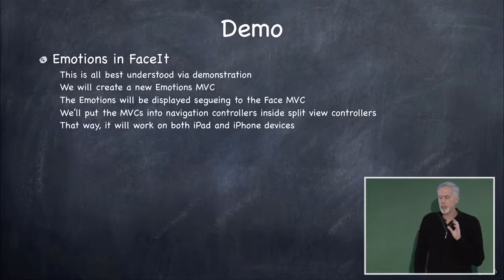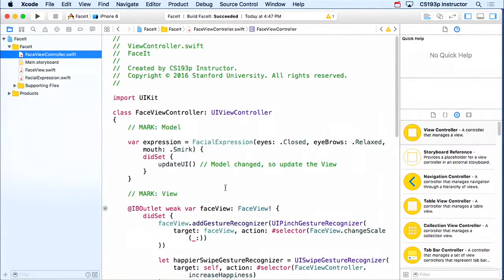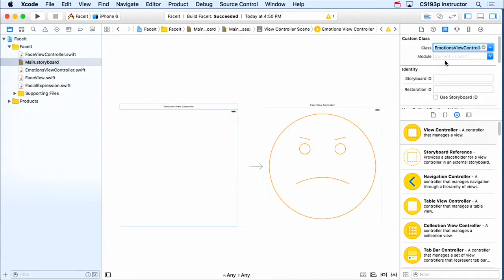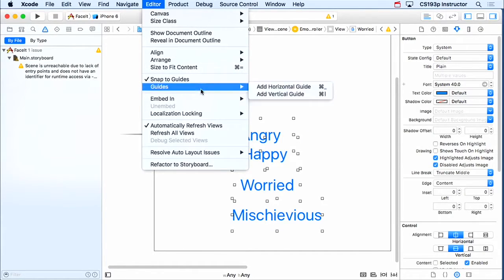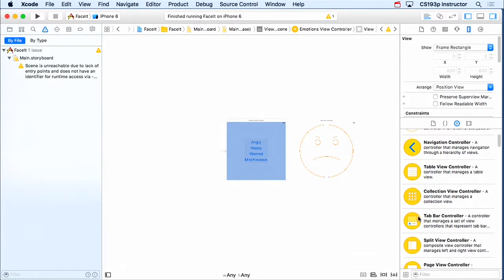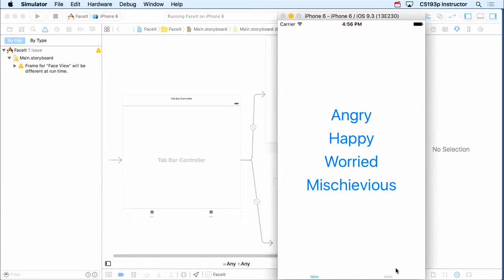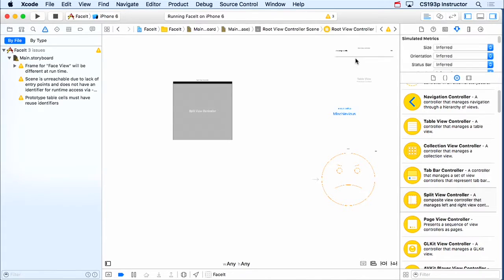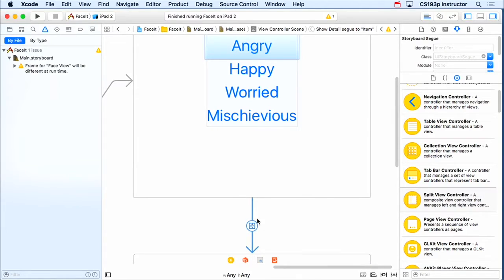얼굴앱을 만들어보자 ⑦ 얼굴에 감정을 더해보자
주요개념: 2nd MVC